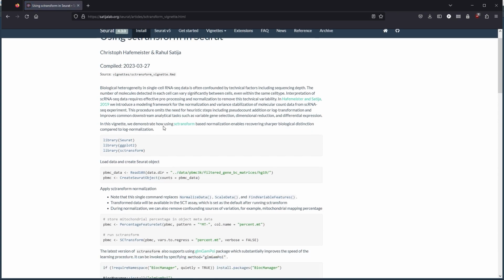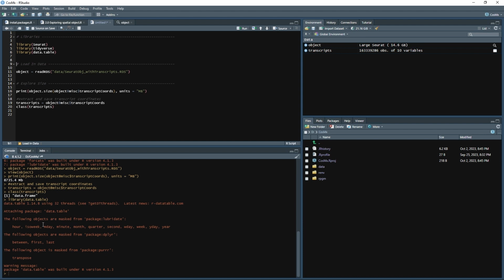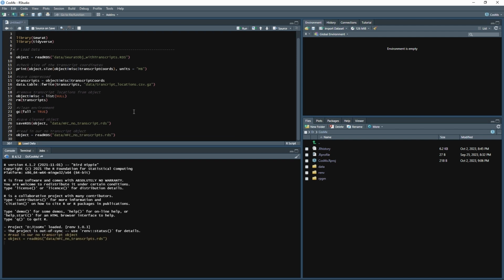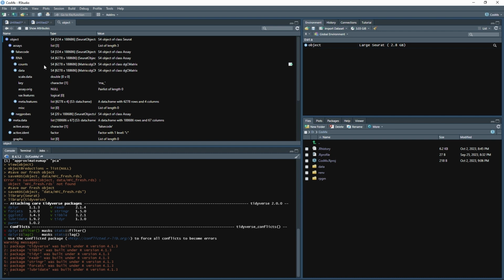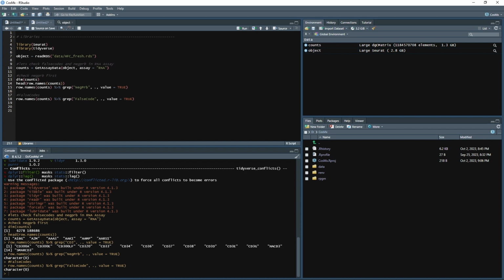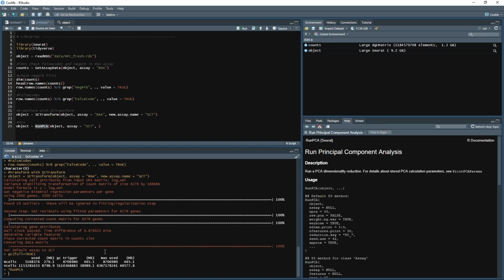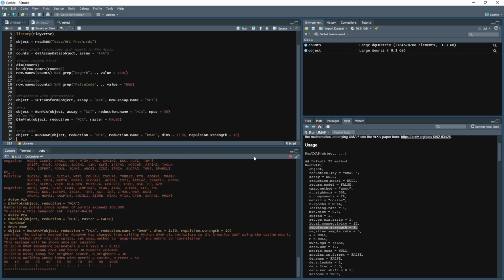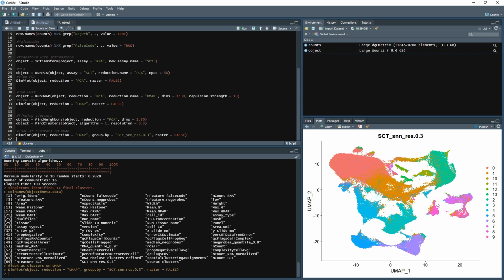Spatial Transcriptomics - Part 3: Normalization and Dimension Reduction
Hello, All.

Today I thought we could do some cleaning up of our seurat object, normalize our data, and then do some dimension reduction/clustering to see what clusters would look like. If this series is helpful or interesting please Like, or if you have suggestions for other videos please let me know.